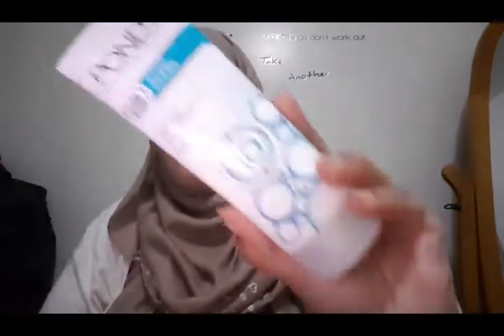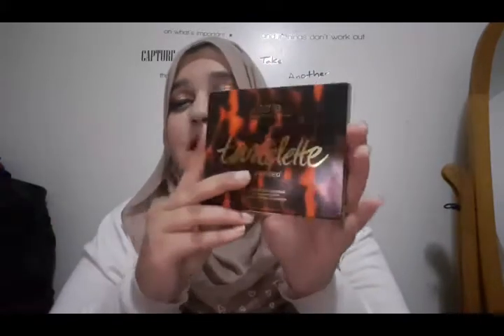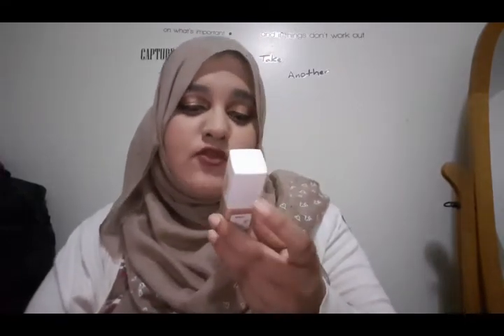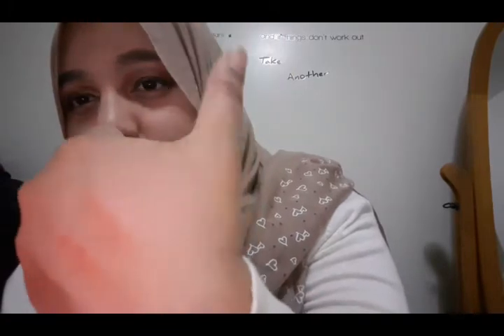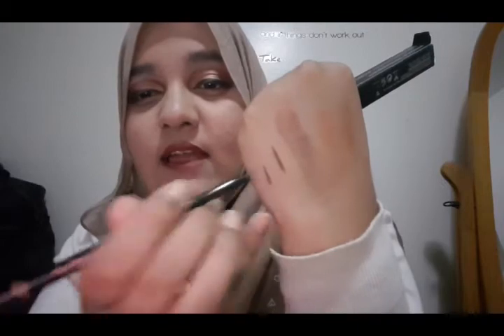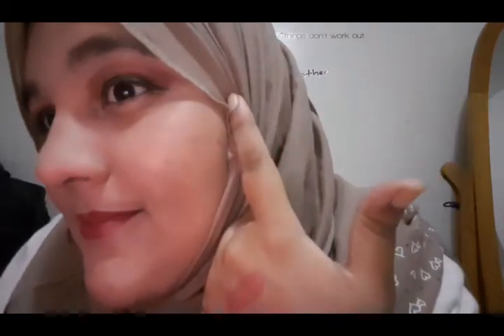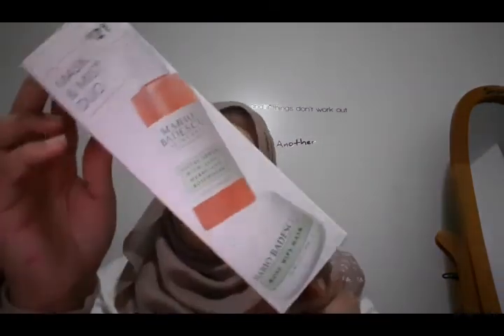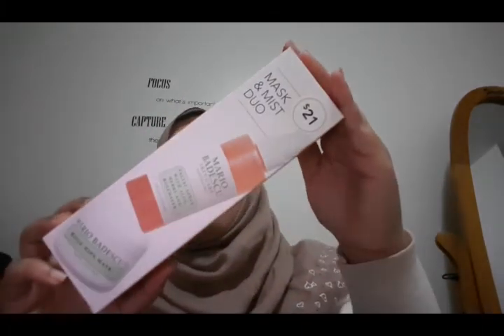MAKEUP Haul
Hey beauties,

Morphe brushes collection

Tarte tarlette toasted palette